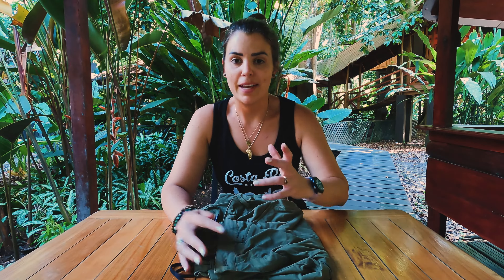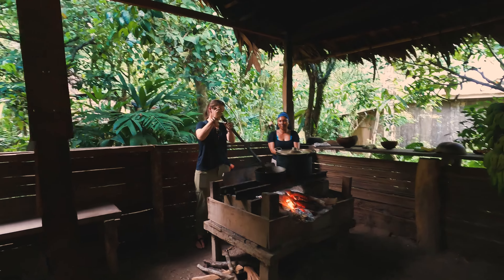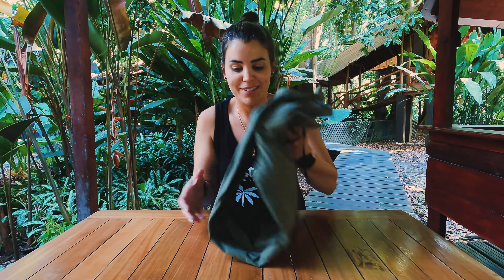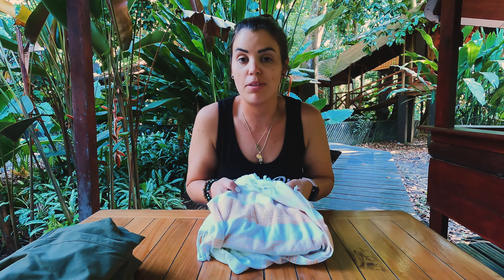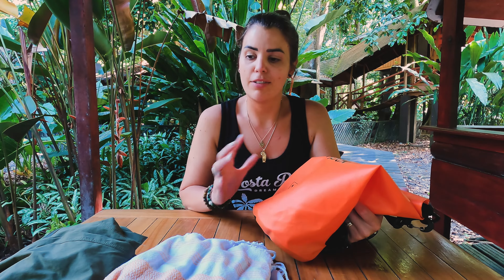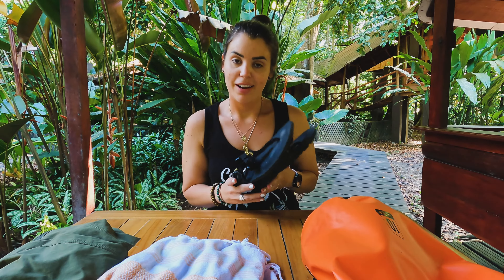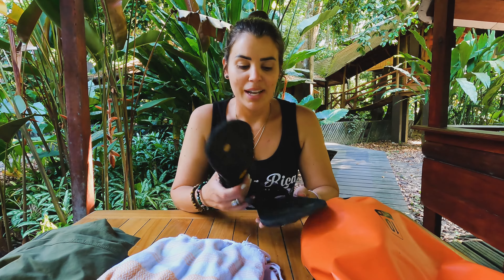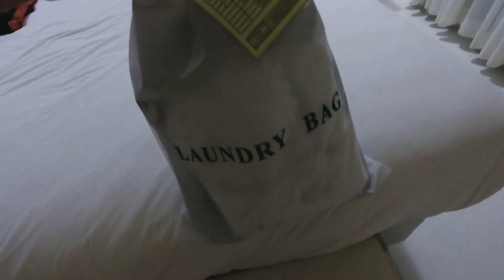What To Pack For Costa Rica - Things That Made My Trip Awesome!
Amazon List

0:01 Intro
0:22 Lightweight pants
1:45 Lightweight towel
2:45 Waterproof dry bag
4:54 Sandals
6:37 GoPro
8:53 Waterproof jacket
10:11 Packing tips